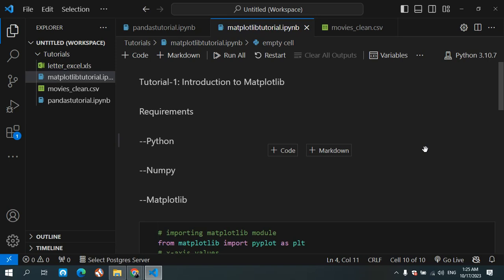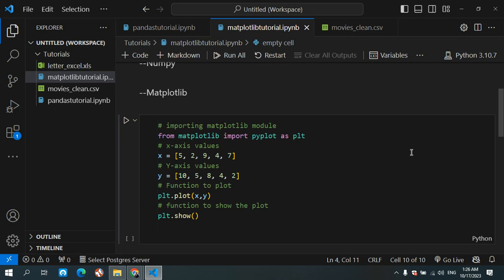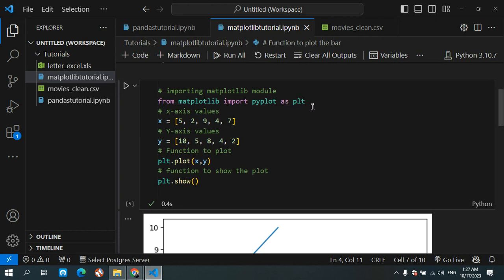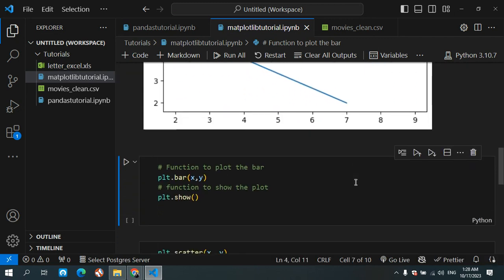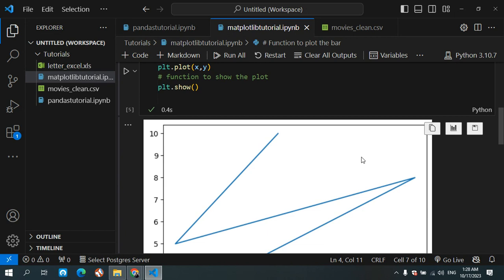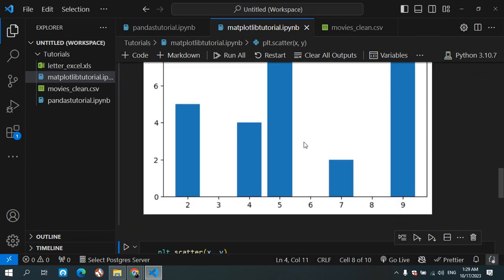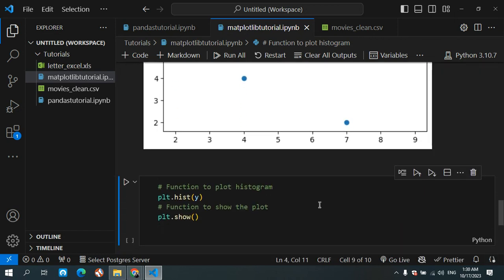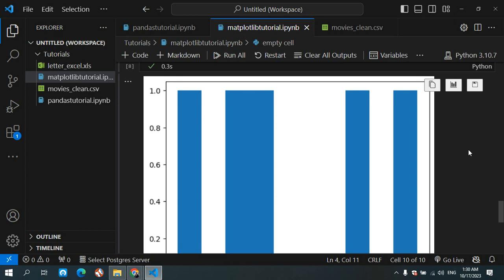Introduction to Visualization with Matplotlib, Tutorial-1 | Python for Data Science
Hi guys, I talked about Introduction to Visualization with Matplotlib in this tutorial. Happy coding.